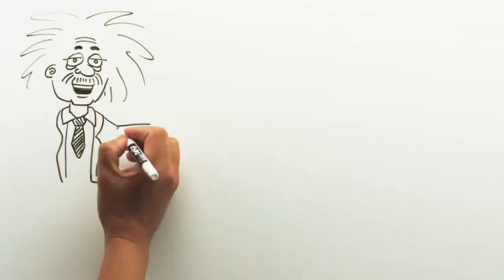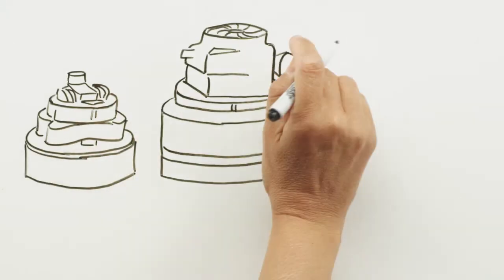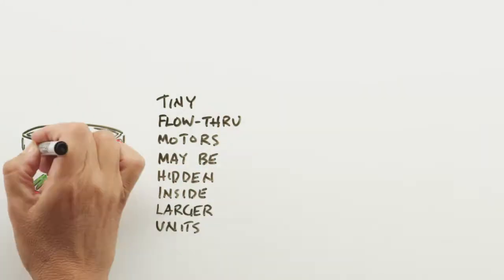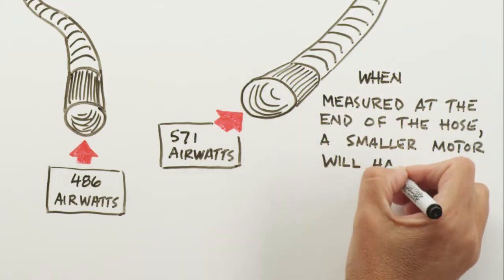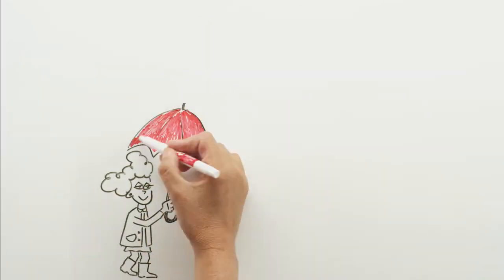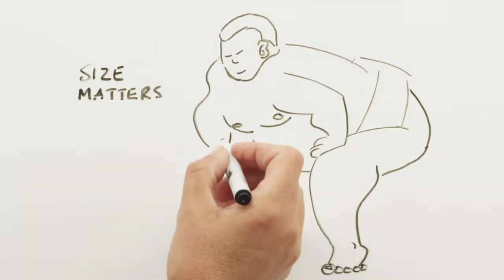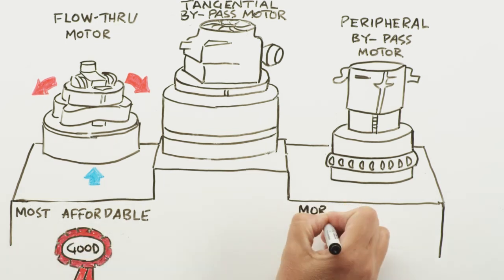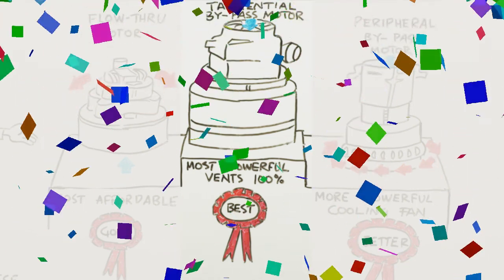Canavac Vacuum Cleaner Technology HD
A whiteboard animation highlighting Canavac's Vacuum Cleaner Technology.